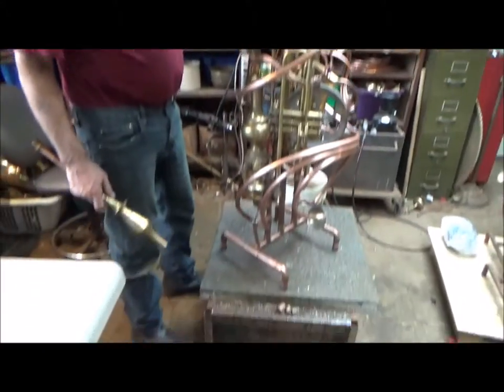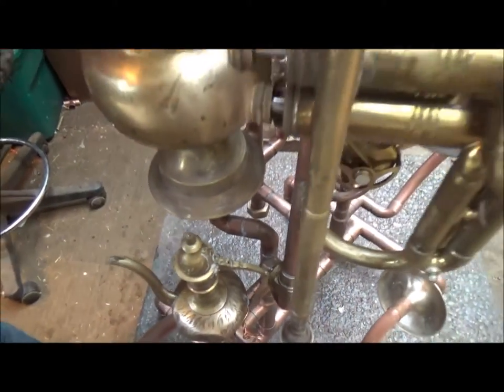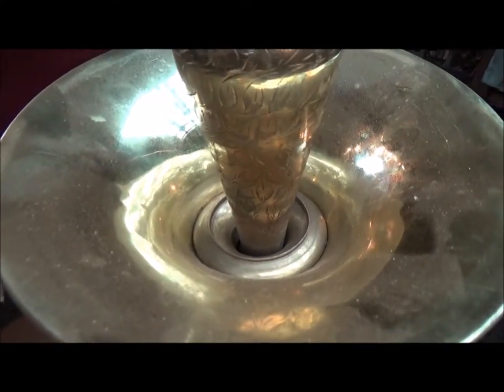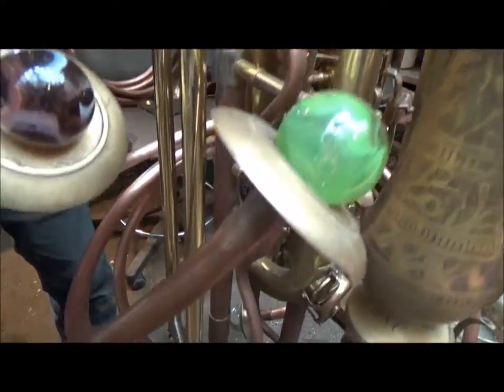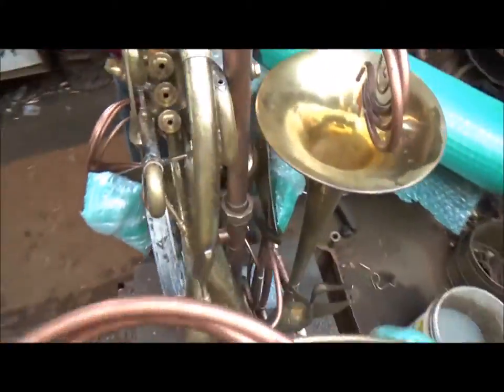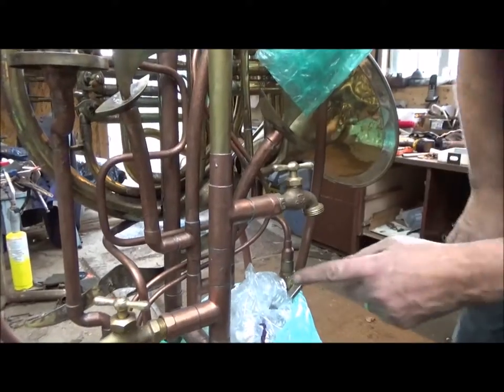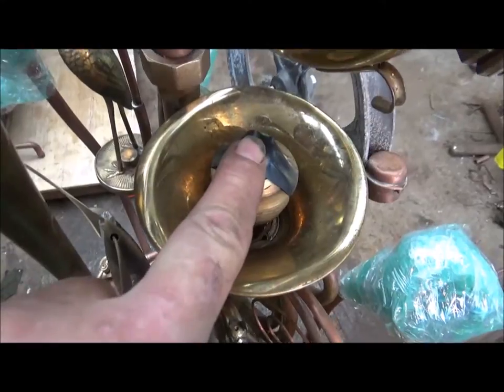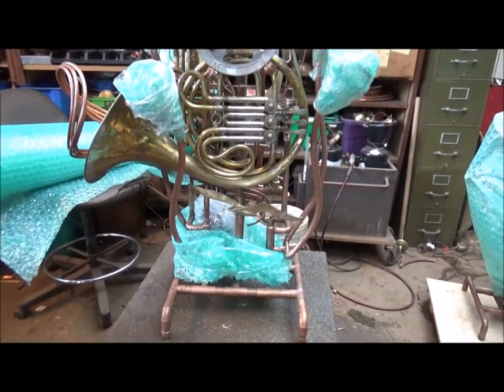french horn fountain assembey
this is a short video to explain how to assemble the French Horn Fountain